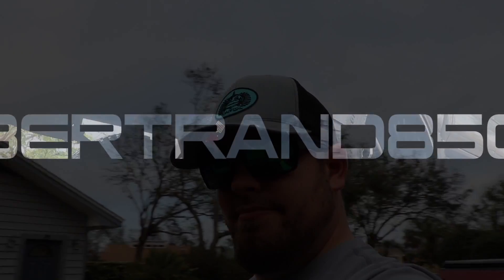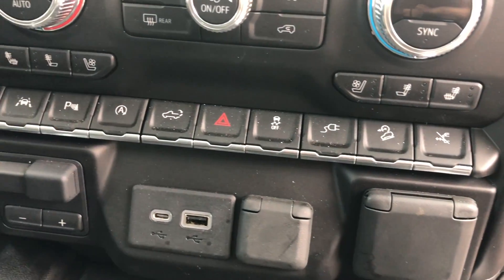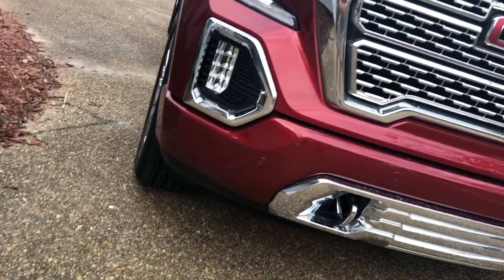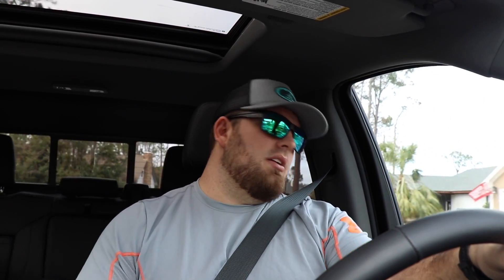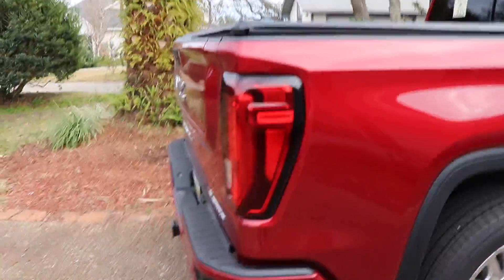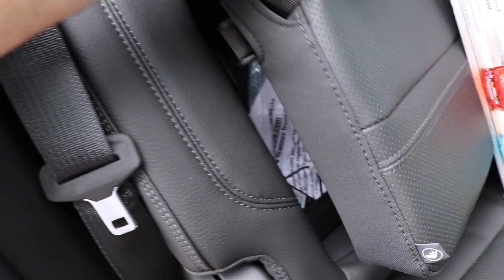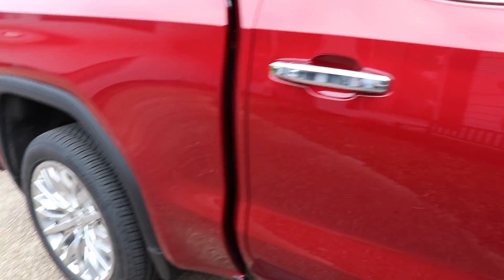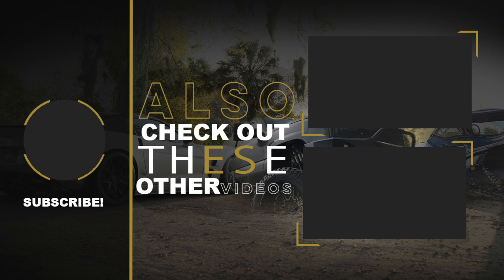2019 GMC Sierra DENALI FULL REVIEW AND TEST DRIVE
Had a blast reviewing this Sierra! Thank you to Captain Gonzo for letting me review it!

Duramax Mods
Gloss Dark Grey wrap
24x14 TIS Forged
40/15.50r24 Nitto trail grappler
10-12" cognito lift with dual fox shocks in front and fox in the rear
10" deaver springs,
Cognito ladder bars and Cognito limit straps
DMAXstore Stage 3 front end upgrade package
Redhead steering box
Kory Willis tuned efi live dsp5
Profab downpipe to magnaflow 5" straight pipe to 7” axle dump
Pcv reroute
Afe intake
Afe bladrunner mouthpiece
Fass 220 fuel pump with sump
Sinister egr delete
Danville pinned waterpump
Merchant auto thermostats.
Fully built suncoast allison with upgraded mag hytec pan
4.56 Yukon gears with mag hytec dif cover
Console vault safe
Autometer gauges
Edge cts insight
Pioneer avic8000 nex
Pro box 10" behind the seat, matts audio door speakers and tweeters.
Full LEDs in dash and clusters
Rigid industries pods in bumper,
@retrodiodes heads
30" offroadLED lightbar behind the grille
Ebay tail lights
Recon 3rd brake light
Mictuning rock lights
Royalty Core Grille
fusion Front bumper
Road Armor rear bumper
AMP Research steps
Boost auto tow mirrors
B&w drop hitch
GEN-Y Hitch
Weathertech visors
Weathertech mats
Rhino lined bedliner
Truck covers usa tonneau cover
Bad flag flag poles
2% tint
Valentine 1 radar detector with blend mount.